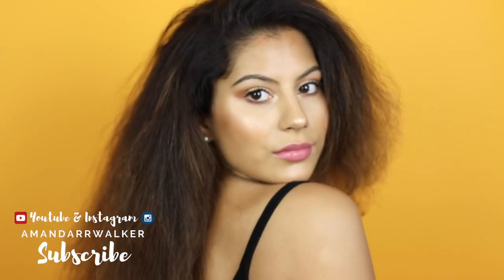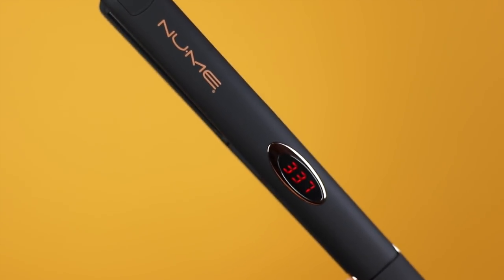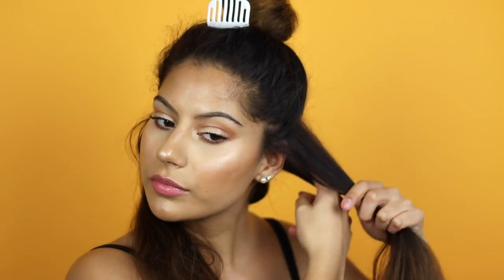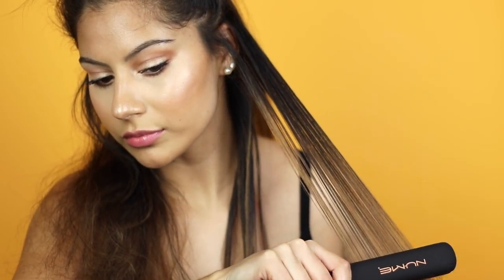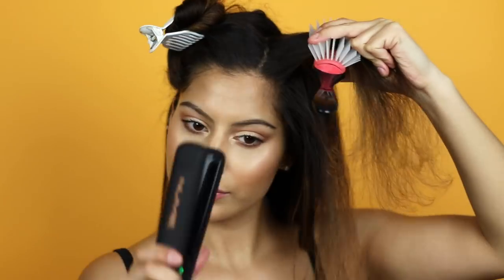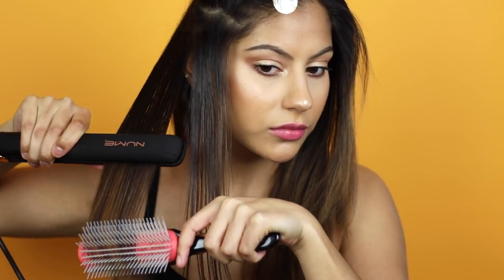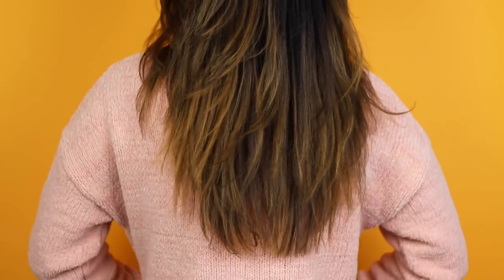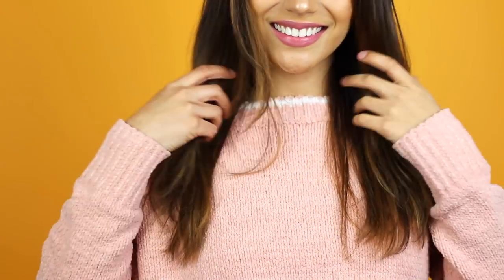Straighten Curly Natural Hair - No Heat Damage Pt 2 | Chasing Method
Snap Chat:
AMANDARRWALKER